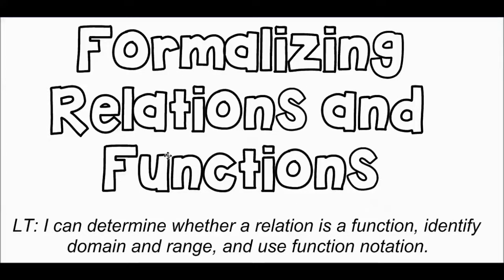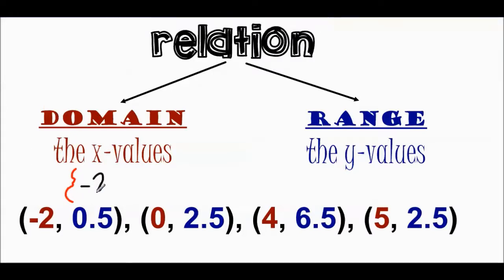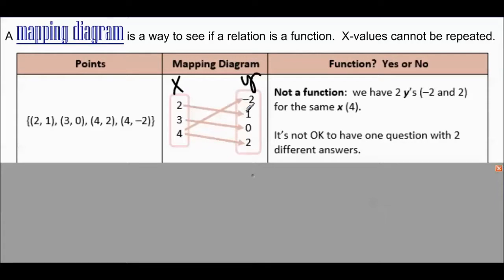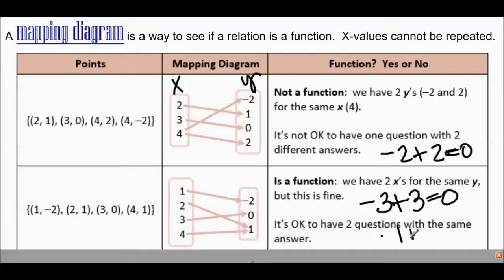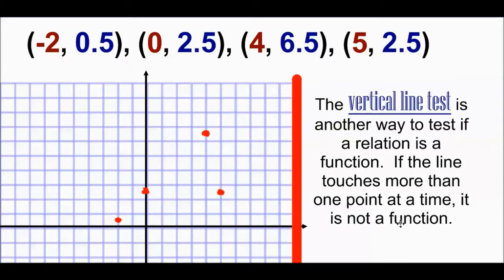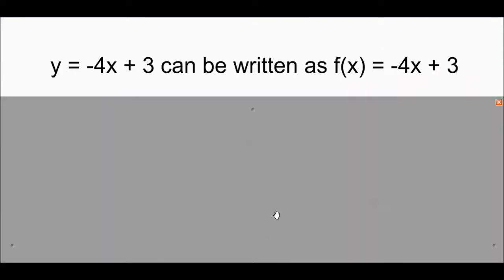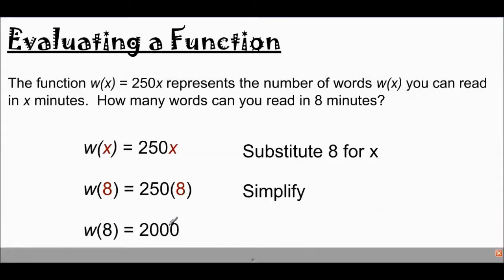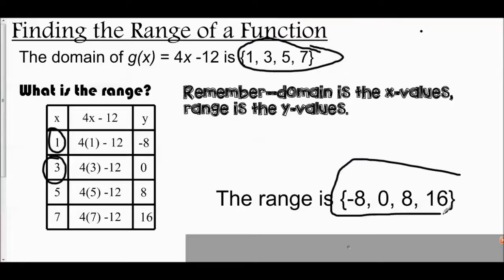4-6 Formalizing Relations and Functions